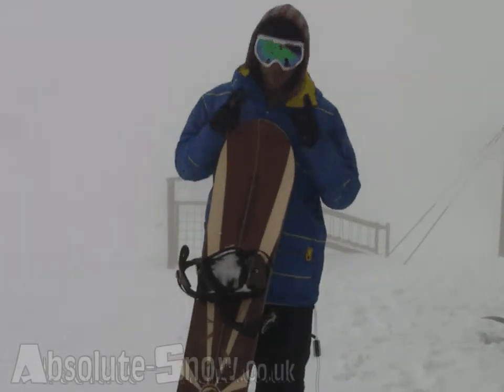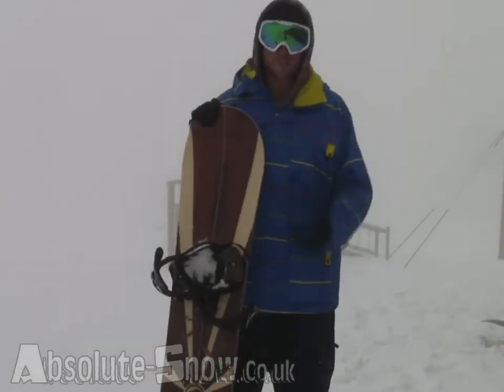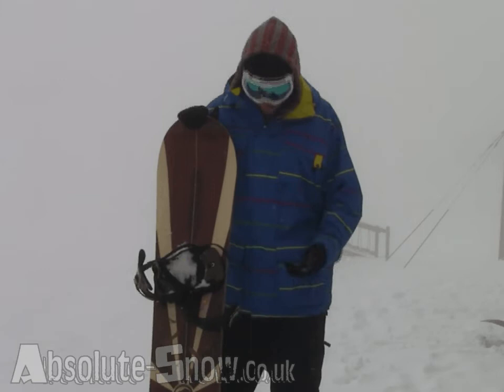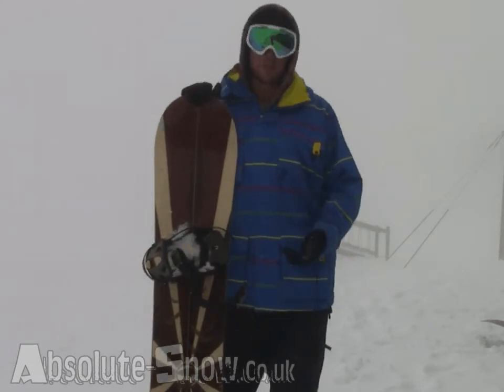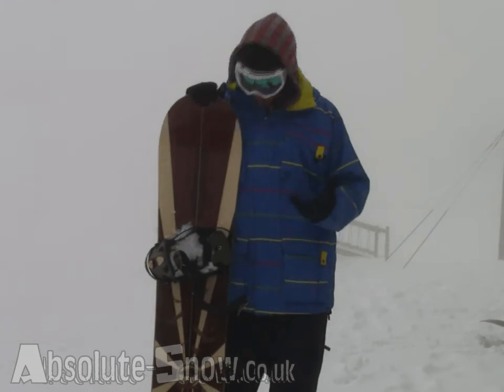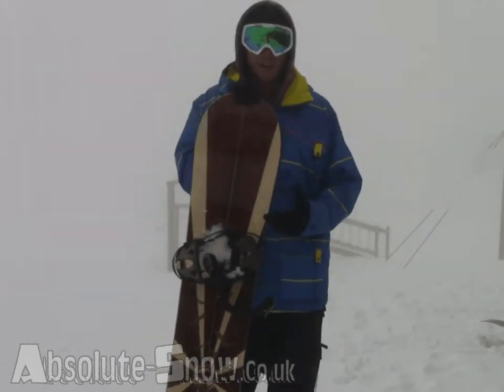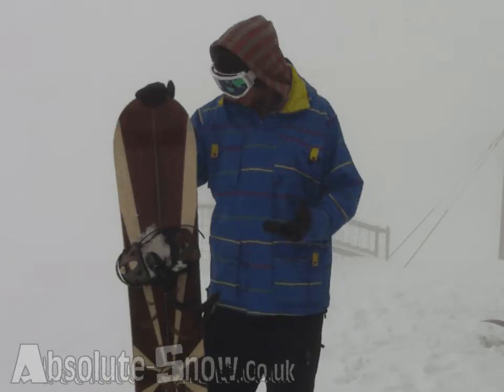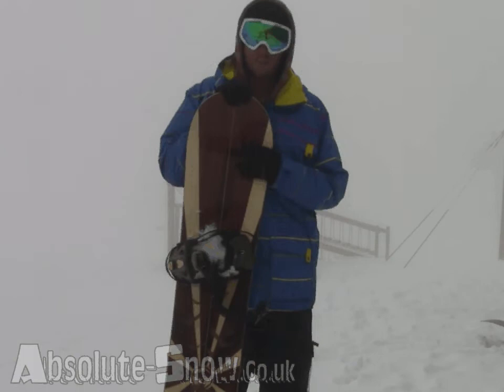2011 Arbor A-Frame Snowboard Review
Review of the 2011 Arbor A-Frame snowboard.